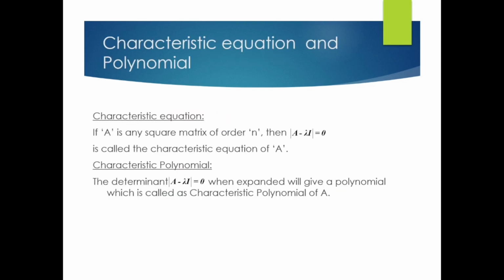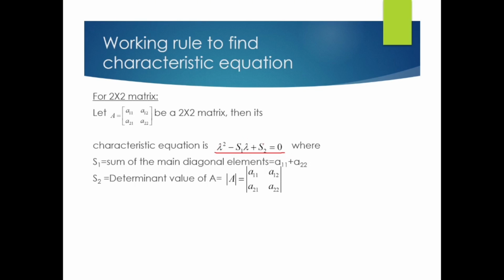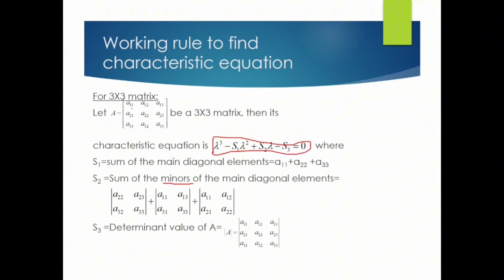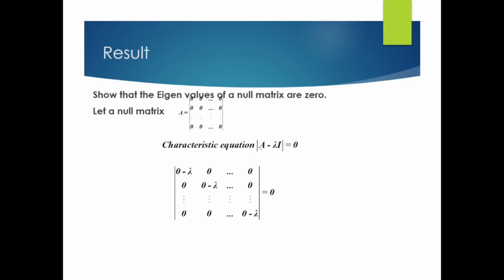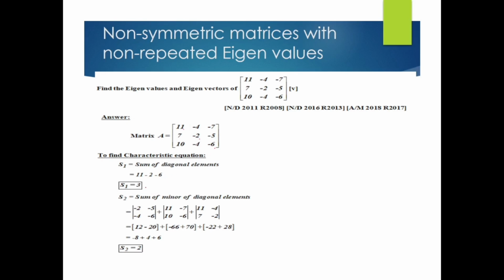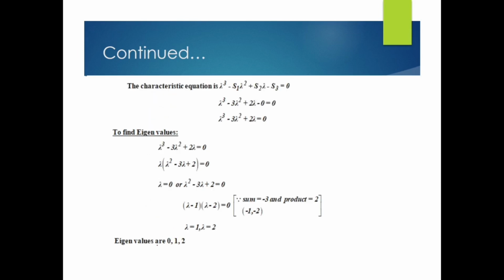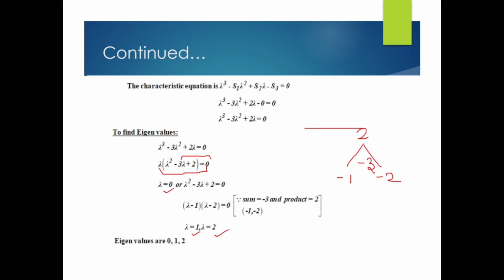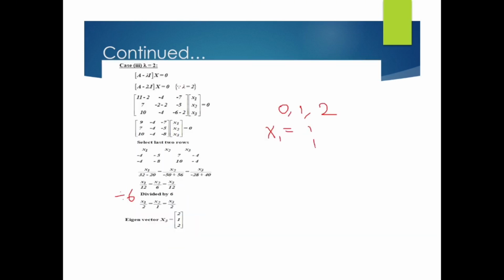Eigen values and Eigen vectors (Part 1) by D.r.K.Meenambika (Sri Shanmugha college of Engineering)